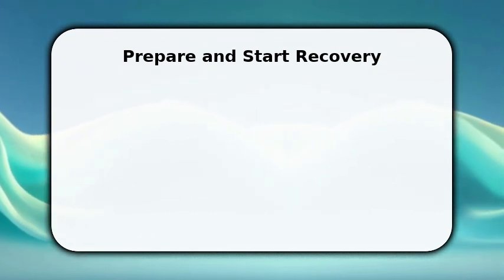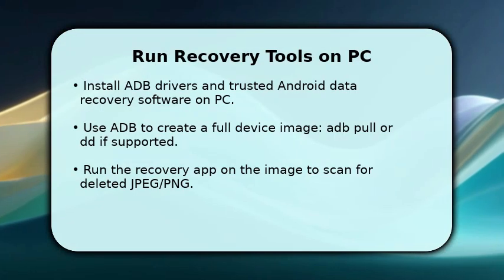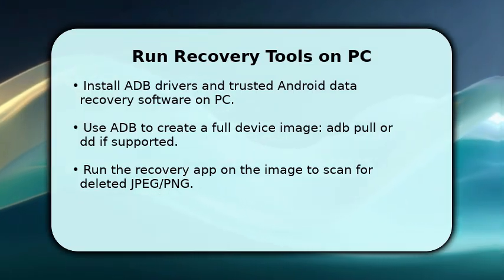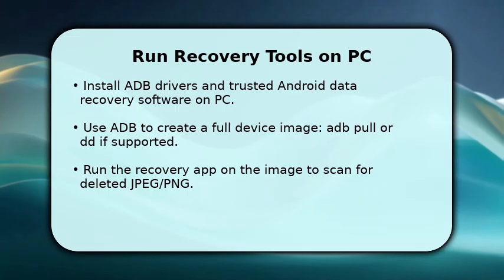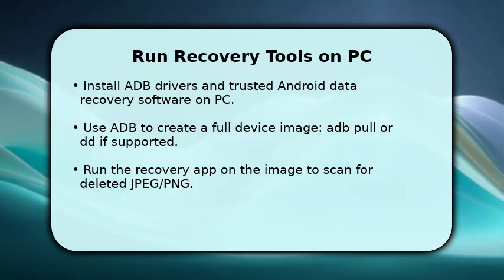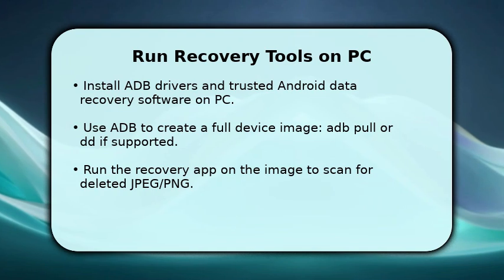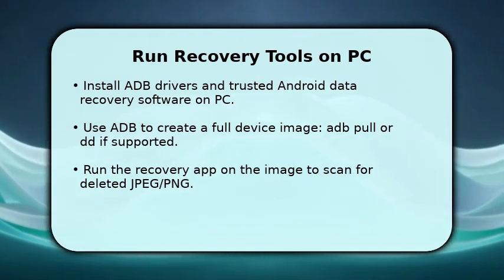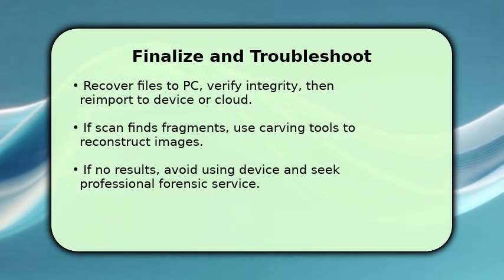How to Obtain Deleted Photos from Android (only Way)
How to Obtain Deleted Photos from Android (only Way) | 🔒 Surfshark VPN Deal — Stay private and secure. $1.99/mo + 3 Months Free ▸

Discover expert tips on retrieving deleted photos from Android devices. This video guide delves into advanced data recovery methods, including using third-party apps and system backups to potentially restore lost memories.

recover deleted photos, Android photo restoration, data recovery for phones, lost Android images retrieval, third-party data recovery tools, system backup solutions